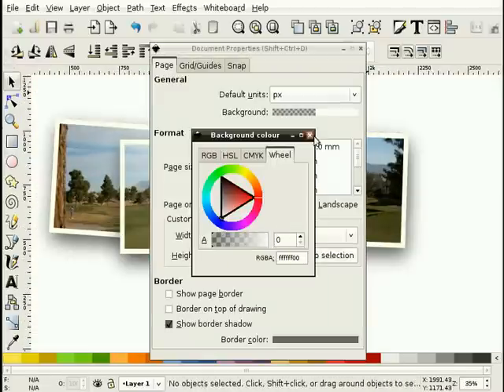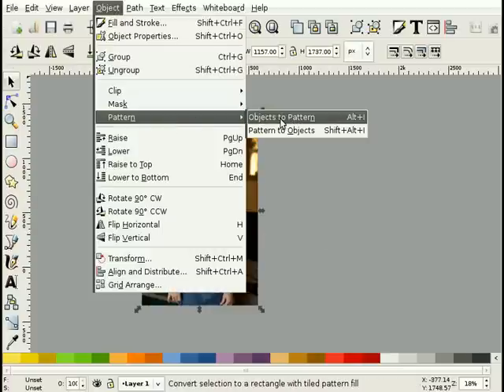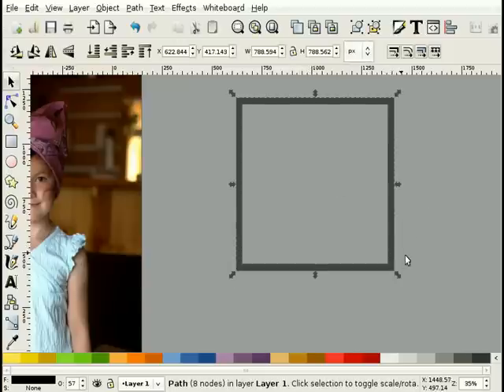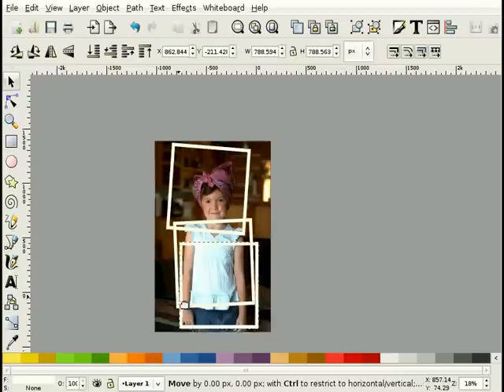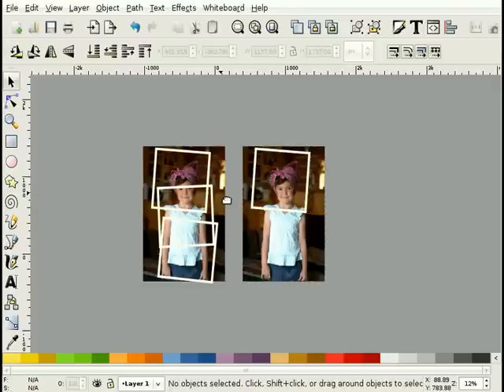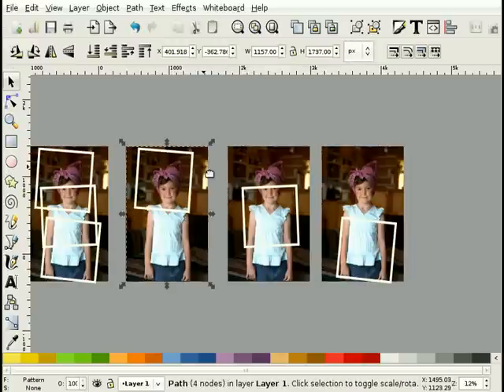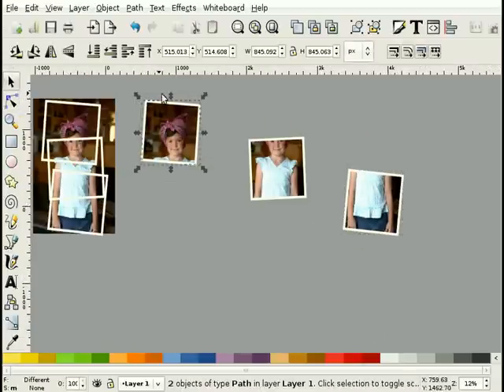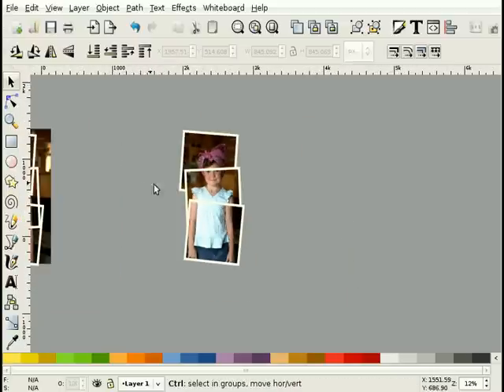Inkscape Screencast - Snapshot Mosaic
How to make a series of snapshots from a single image using Inkscape. Apologies for the fact that approx. 1min was cut off the end (youtube's 10min limit).